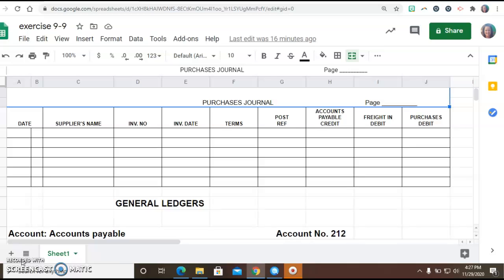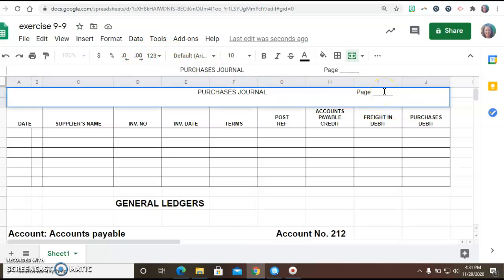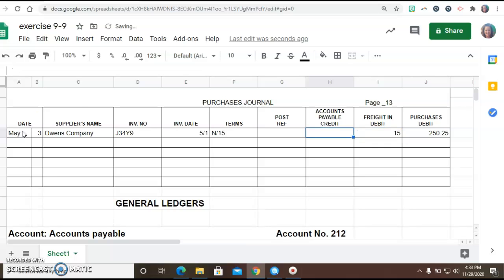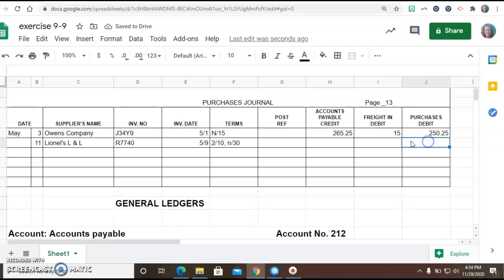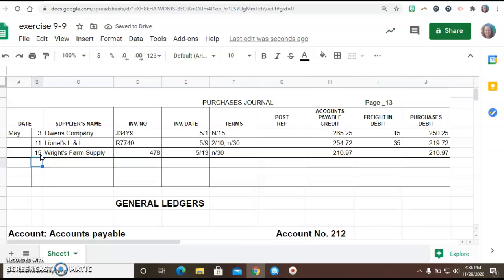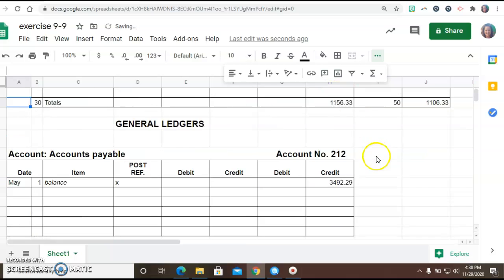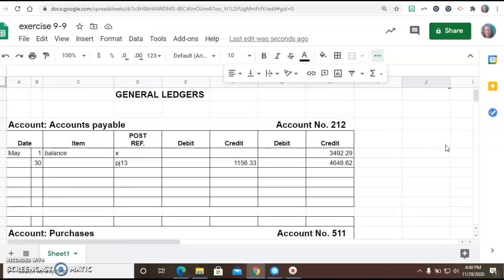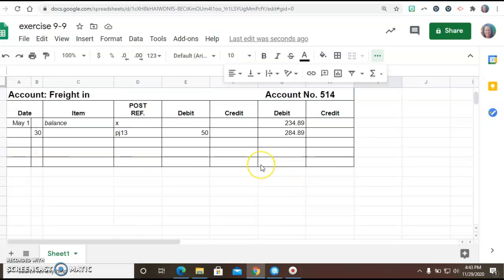exercise 9-9 (p. 408 in text 332-333 in wkbk)